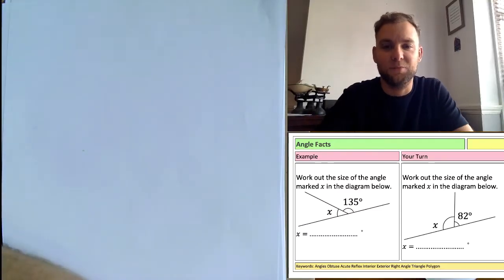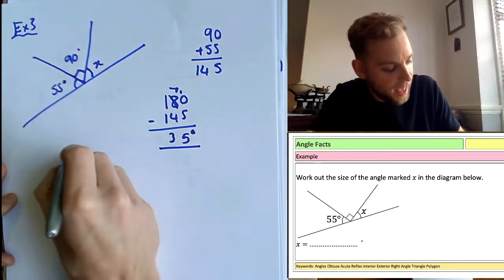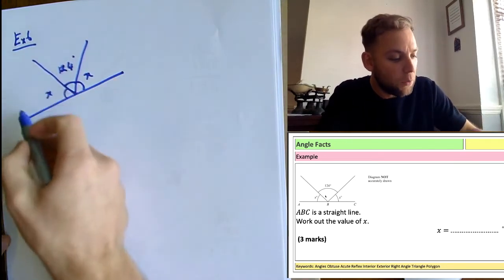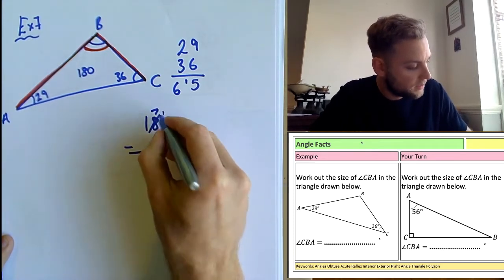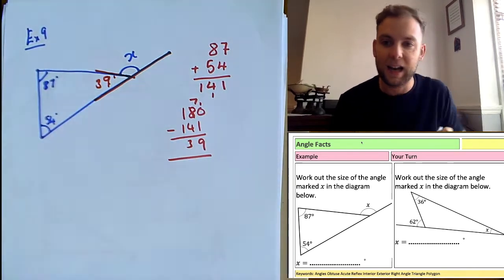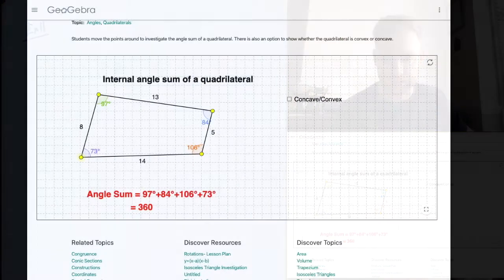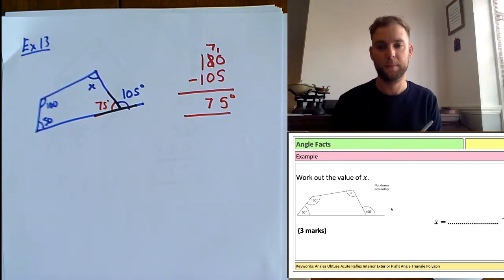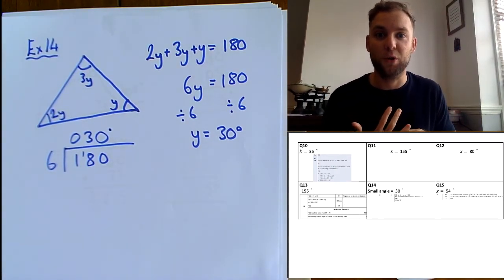Angle Facts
Angle facts includes essentials such as:

Angles in a quadrilateral

We will be looking at all of these and combining them for some trickier questions.